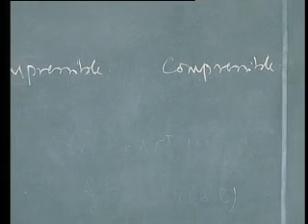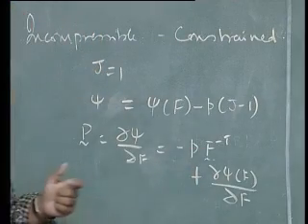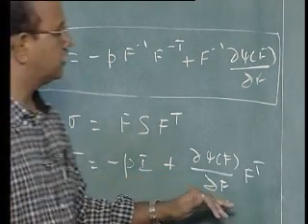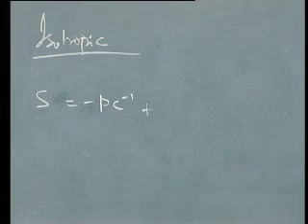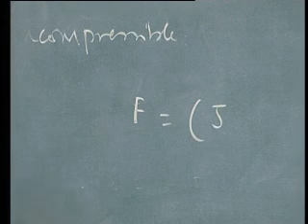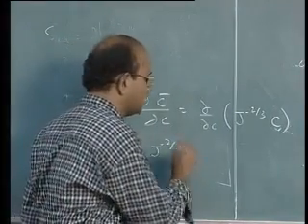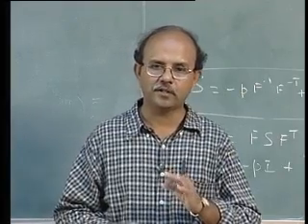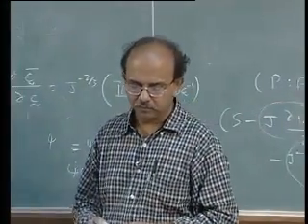Lecture - 26 Advanced Finite Elements Analysis